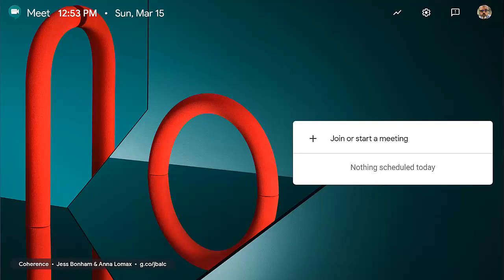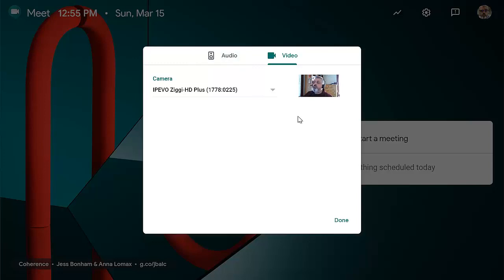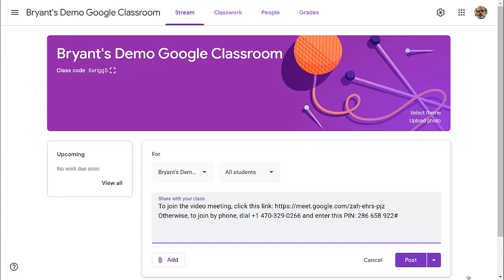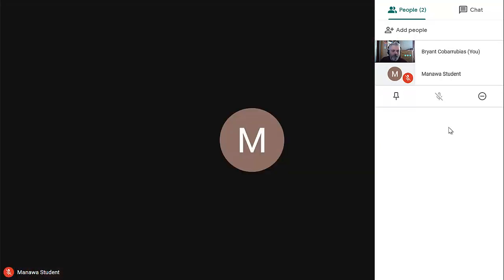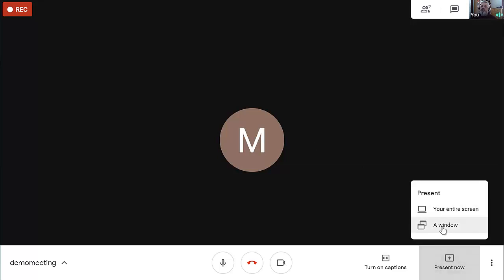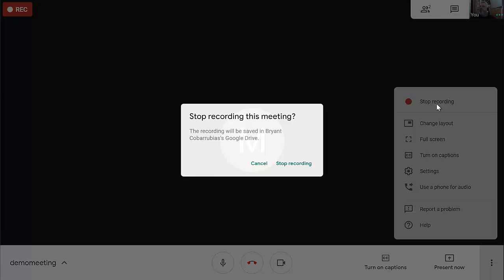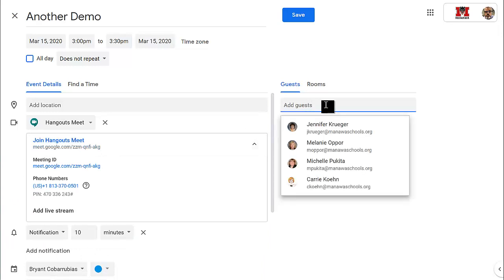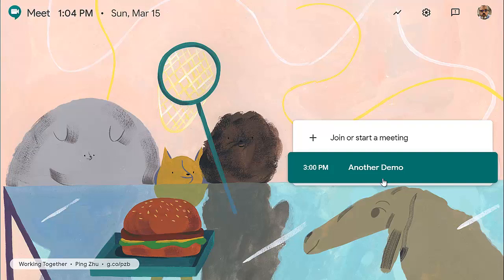Google Meet for Distance Learning (Google Meet Tutorial 2020)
Step-by-step walk through showing how to use Google Meet for virtual learning and online meetings.  Find help with distance learning.